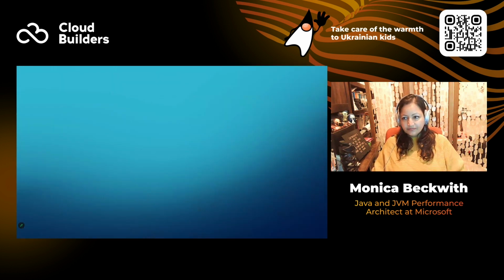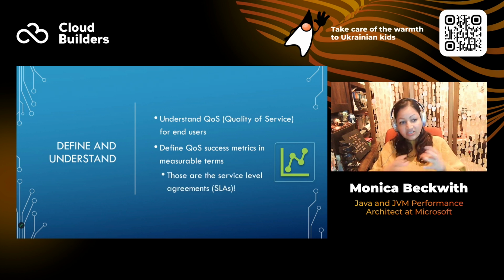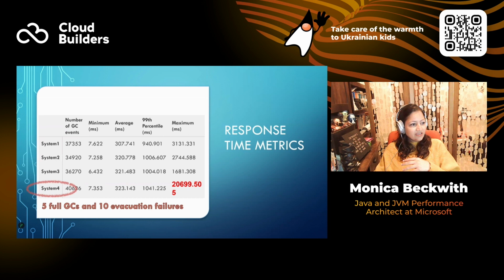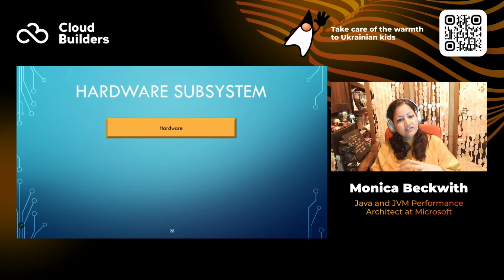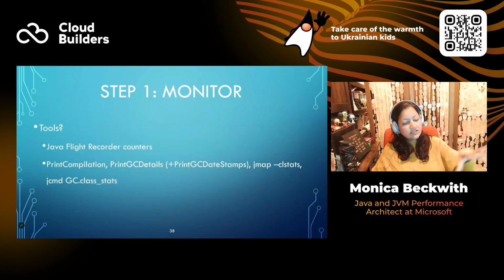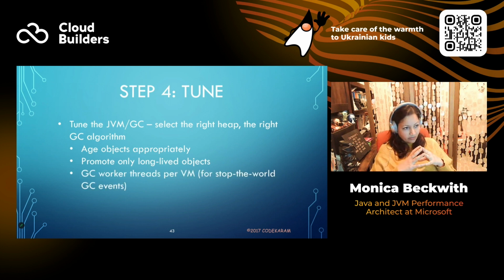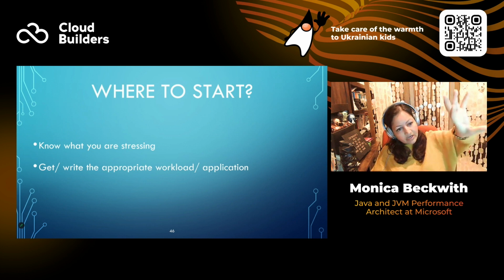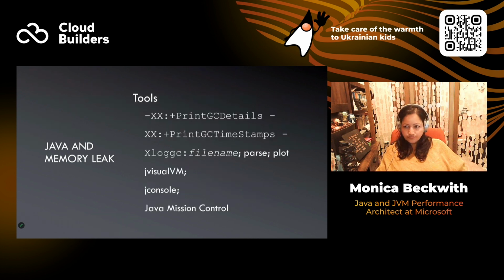Monica Beckwith - JVM Performance Engineering - Inside OpenJDK and the HotSpot Java Virtual Machine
Managed runtime performance expert, Monica Beckwith will divulge her survival guide which is essential for any JVM based application performance engineer to get to the bottom of a performance issue. The presentation will provide a step-by-step approach to finding system-wide performance and scalability bottlenecks. Monica will walk the attendees through an example that will showcase a few performance tools and the performance process. Following the simple rules highlighted in the presentation and applying performance engineering patterns will make you and your stakeholders happy.

🧡 Community, thank you for your donations — it’s inspiring to have your support from all around the world! You still have an opportunity to make your donation and support children in Ukraine!

Please share your feedback on the event using this Form, we’d love to make our events better